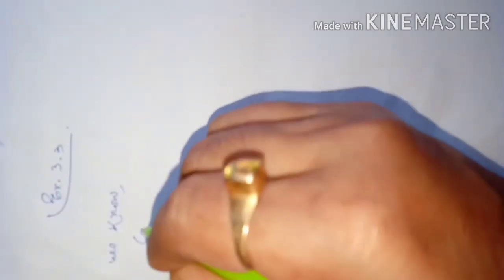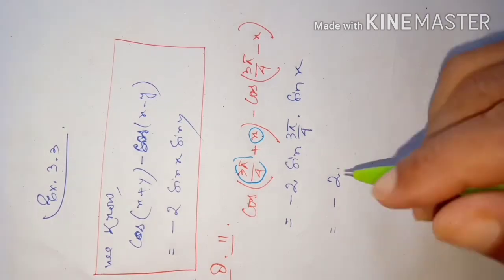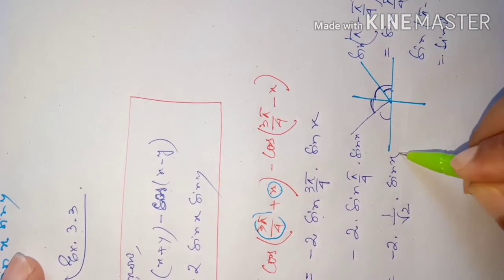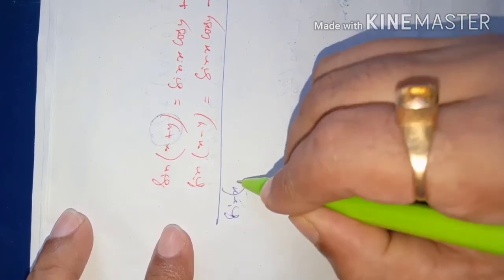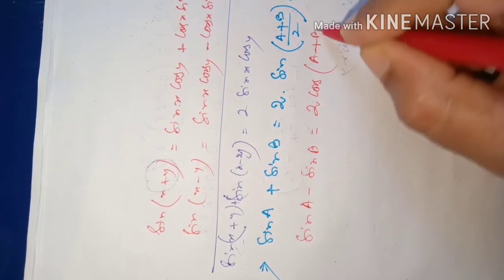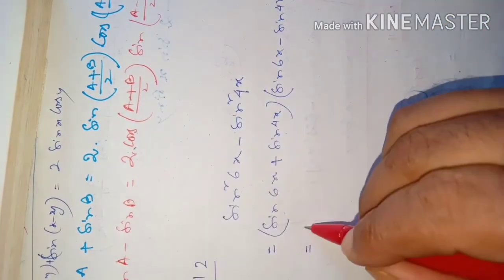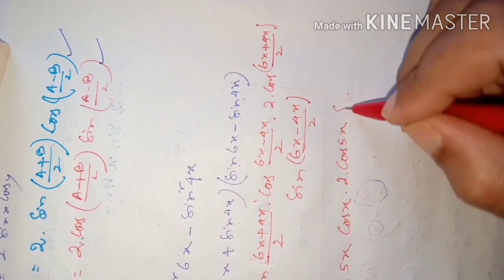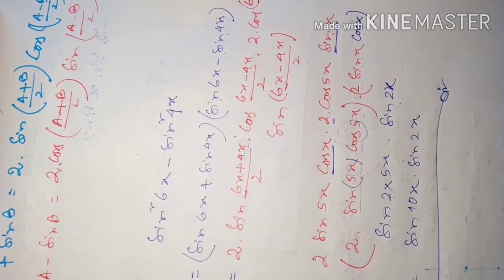CLASS 11 MATHS TRIGONOMETRIC FUNCTIONS